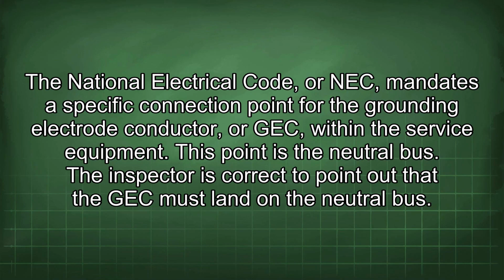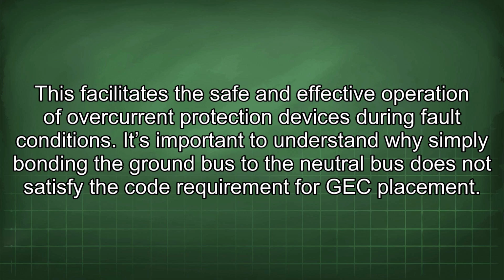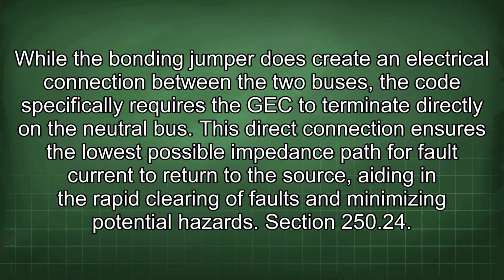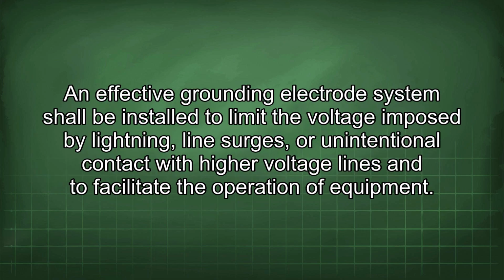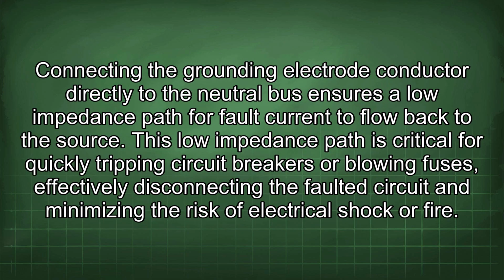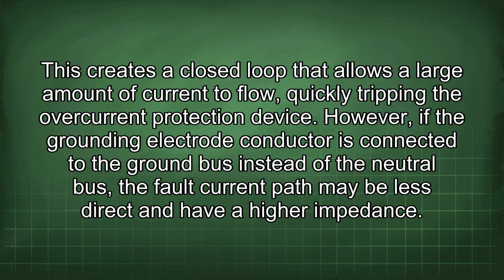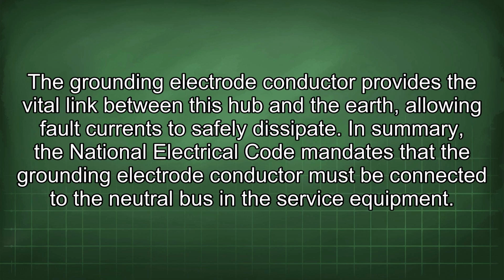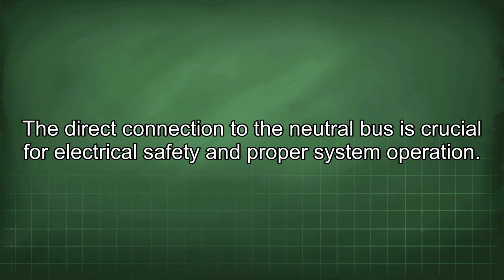Grounding Electrode Conductor Placement Neutral Bus Requirement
Learn why the NEC requires the grounding electrode conductor to connect to the neutral bus in service equipment. Understand the role of the neutral bus as the common electrical potential reference point. Explore NEC sections 250.24(A) and 250.59 related to grounding.